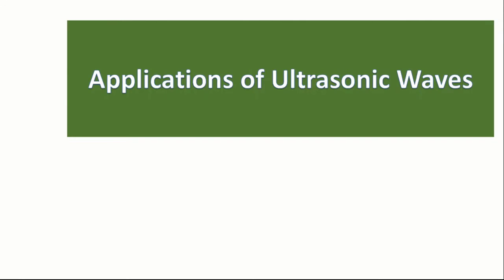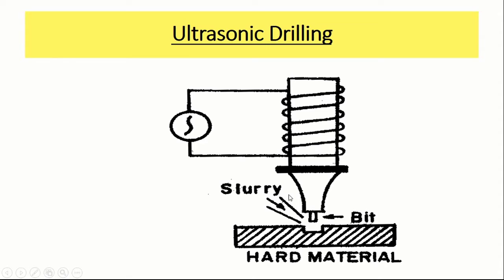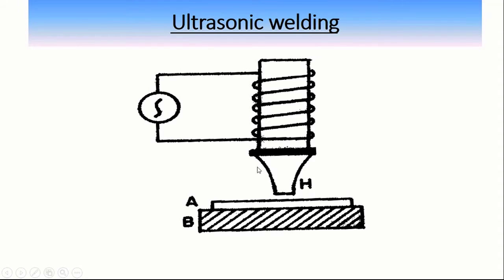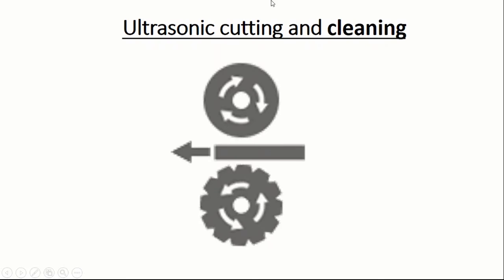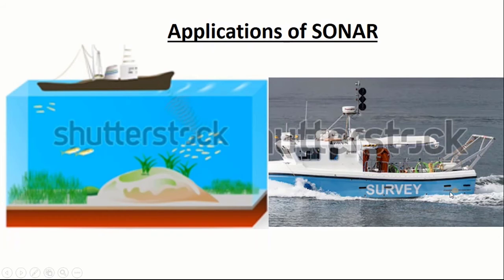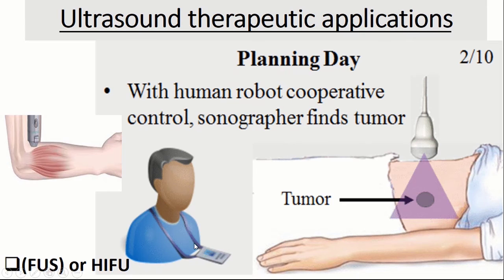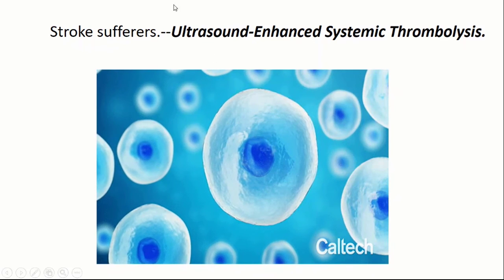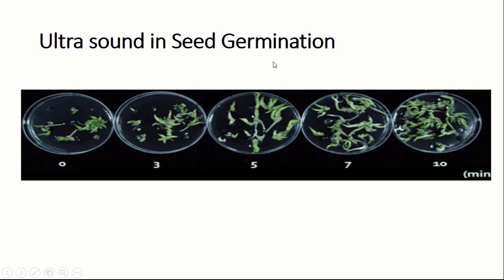Application of Ultrasonics